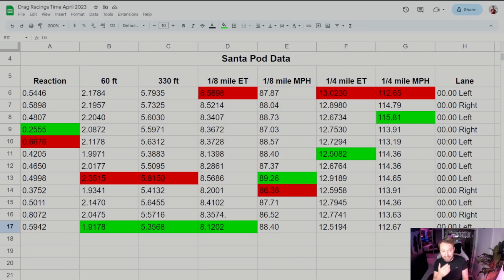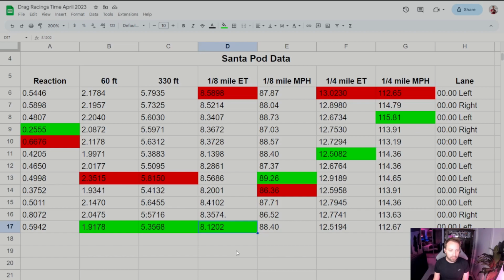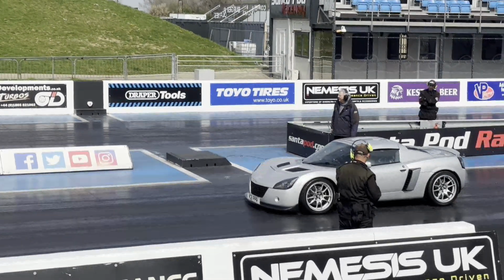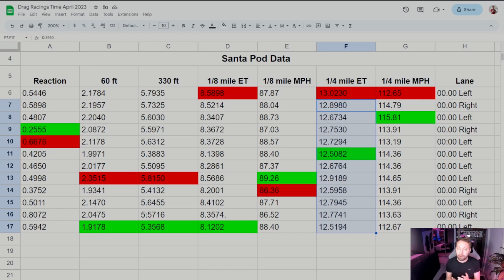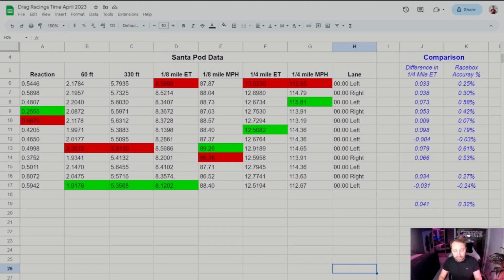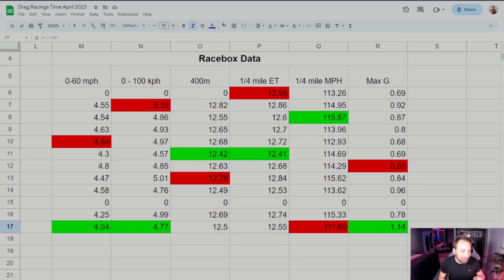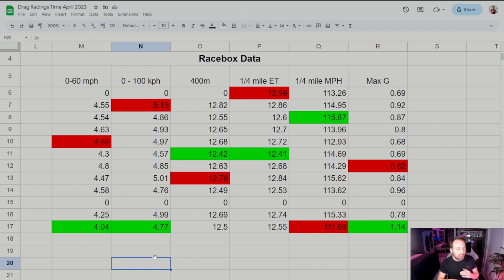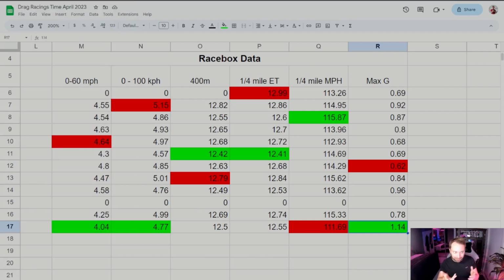Drag Racing the VX220 - 1/4 mile tests (330bhp 945kg)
Can you drag race a track car? We try and find out, plus we compare the "Racebox" vs Santa Pods professional equipment to see how accurate it is! 1/4 mile drag racing and testing in the 945kg 330 bhp VX220 / Speedster Turbo. Our first time back to Santa Pod in 6 years, this time with a RWD car!

Video split into two parts:
Part 1 - Straight into the Actions
Part 2 - "Afterhours" chat and data analytics
Bonus - Bloopers and fails!

Attended at "run what ya brung" date in April 2023 and had a perfect day for it. Temperatures around 12/13 degrees C and a dry track. Had x4 camera set up including x2 GoPro 6's and 2x iPhone (internal and external).

Also don't forget to support UK race culture and support our local tracks and event circlets.
00:00 - Intro
00:58 - Part 1, Warm Up Pulls
02:22 - Part 1, "Hotter" Pulls
04:33 - Part 2, "Afterhours" Santa Pods' Data & Discussion
10:06 - Part 2, "Afterhours" Racebox's Data & Discussion
14:50 - Bonus, Bloopers & fails
Thanks to.
1) TORQUE DEVELOPMENTS INTERNATIONAL PLC (TDI) Location: LONDON, UK - Torque Developments International (Speak to Mark)

Music and Media
Music thanks to HESTON MIMMS, very talented music which I found Check them out also on